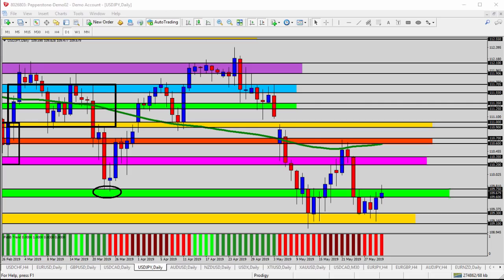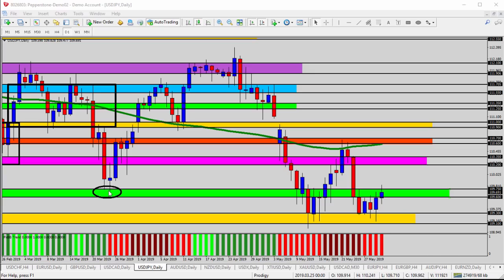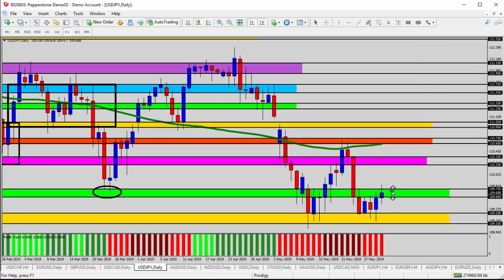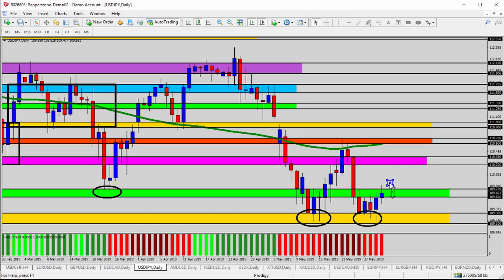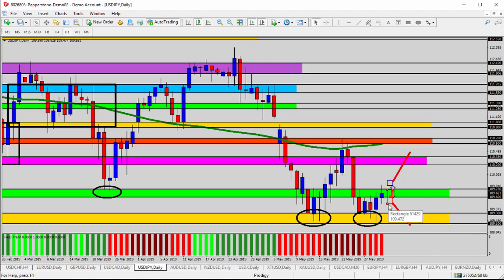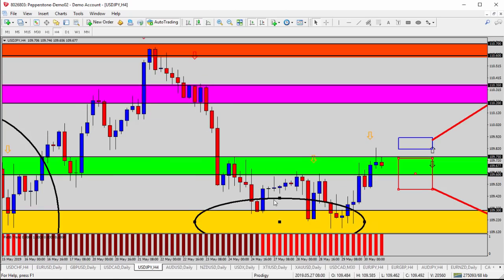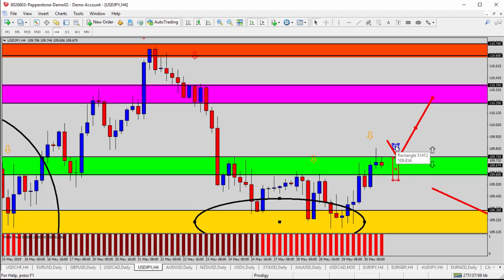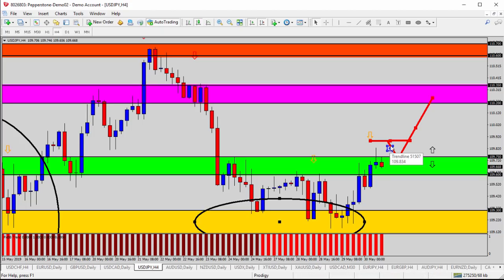Forex Technical Analysis: USDJPY Challenging [Bounce or Break] Resistance Zone | 📊 Ross Mullins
💡Today's forex technical analysis discusses the critical resistance level where the USDJPY pair rotates. As Ross Mullins, Head of Trading at Market Traders Daily explained: "It is imperative for the 'double-bottom' [109.10/109.30] to hold after the US dollar news. At the moment, the US economy printed 'an expected' figure for the US GDP (annualized) at 3.1%. All in all, Ross stand seems neutral as he would like to have further confirmation to either join bulls in a price continuation to new highs or wait to buy the greenback at a better rate.

📄Ross Mullins |  Trading Guidelines
📌Historical levels tend to repeat as markets have memory. The smart money always leaves the necessary evidence for us to see where key decisions were taken. It is wise to follow their footsteps and avoid challenging the trend unless you measure your risk in the counter trade.

📌Low Risk/High Reward opportunities are the name of the game. In every single trade, it is imperative and your responsibility to measure your position size and evaluate your risk tolerance.

📌You make money in financial markets when you buy low, then sell high and when you sell high and buy low. If you buy any asset class at the all-time high your upside reward is capped. On the other hand, if you sell at the lowest low, then the odds are not in your favor.

📩Learn from Ross Mullins | 📝Join his FX Trade Room

There is nothing indicating that you are going to be rich or make millions with these analyses. The content is not an invitation for you to buy or sell any electronic asset class.

⚠️Always trade or invest using financial resources you can afford to let go and will not affect your day to day lifestyle. Never forget trading and investing involve risk and NO strategy has been designed or created in the last 50 years to avoid any capital loss.

⚠️1-more thing; [Never Forget] Past Performance does not indicate future performance. If it happened, it does not have to happen again in the now or future. Portfolio optimization or any trading model may face 'Black Swans' or for XYZ reason may stop working at any given time. Analysts, staff, directors or managers at Market Traders Daily via Global Profit LLC do not carry any liabilities for the decisions you make with your money or trading accounts.